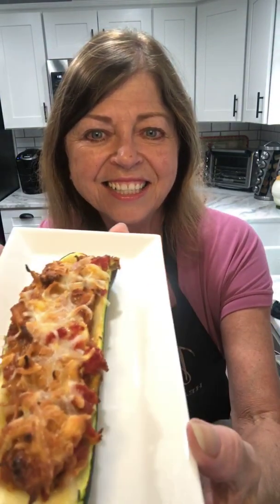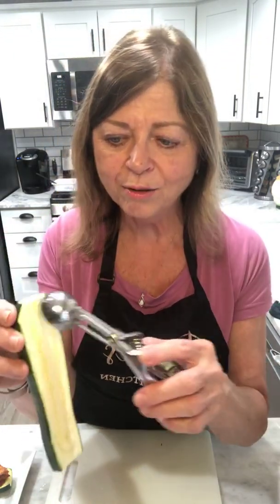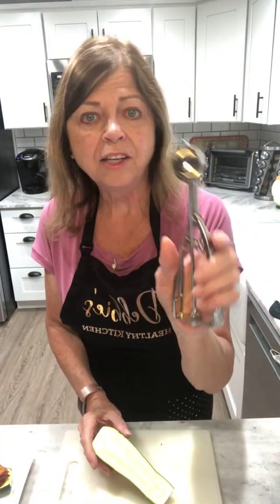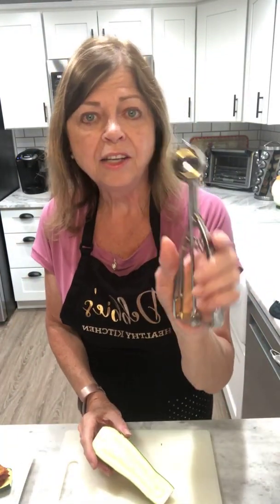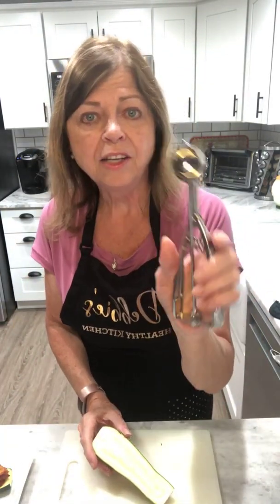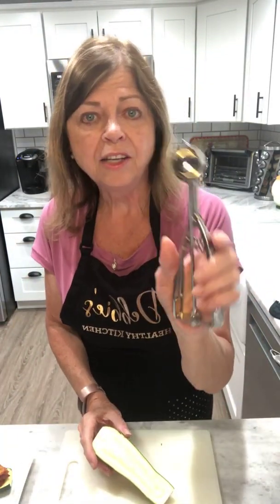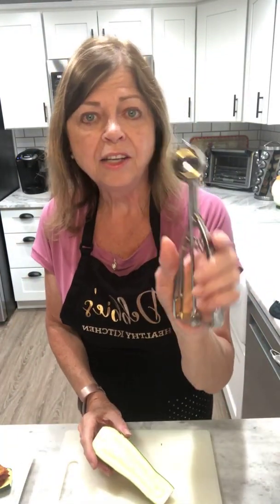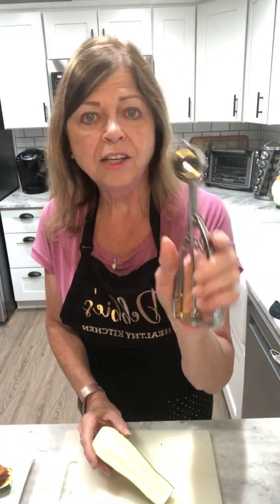Lean and Green Taco Stuffed Zucchini Boats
Taco Stuffed Zucchini Boats
12oz zucchini (6 greens)
2 tsp olive oil (2 healthy fats)
1 clove minced garlic (1 condiment)
18 ounces lean ground turkey (2 leaner)
1/4 tsp. chili powder (1/2 condiment)
1/8 tsp. onion powder (1/4 condiment)
1/8 tsp. oregano (1/4 condiment)
1/2 tsp. cumin (1/2 condiment)
1/2 tsp. smoked paprika (1 condiment)
1/8 tsp. salt (1/2 condiment)
1 cup (8.46 oz) canned diced tomatoes (2 green)
4 ounces 2% reduced fat shredded cheddar cheese (1 lean)
Directions:
Slice the zucchini in half lengthwise and carefully scoop out some of the insides all the way down the center.
Chop the part you scooped out and place it in the skillet along with the minced garlic and cook until tender.
Place the four boats in a baking dish.
Add the ground turkey to the skillet and cook until it is no longer pink.
Once the turkey is browned, add the seasonings, Rotel tomatoes and 2 ounces (1/2 cup) of cheese.
Stir until the cheese is melted.
Fill the zucchini boats with equal amounts of filling.
Bake for 20 minutes. Sprinkle the remaining ounce of cheese evenly over the top and bake 10 minutes longer.

Makes 4 servings:
1 Lean
2 Greens
1 Condiment
1/2 healthy fat

serve with 1/2 cup of broccoli on the side for an extra veggie